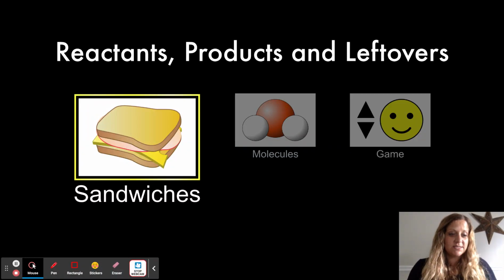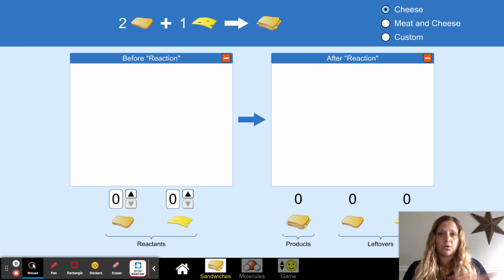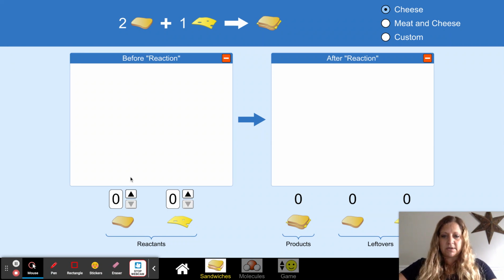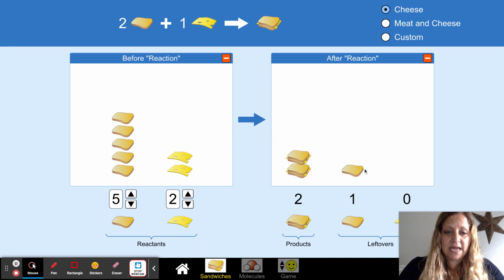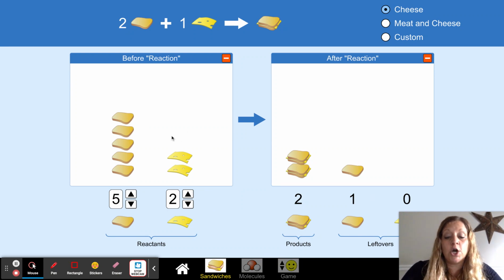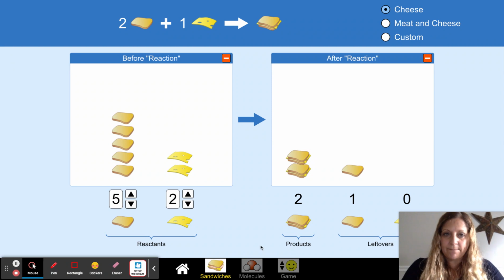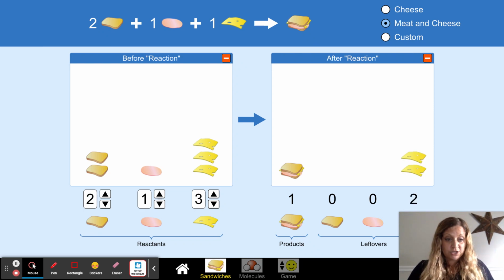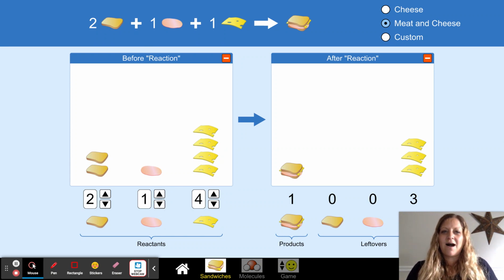Chemistry A Unit 5 Video Assignment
Use this video to complete the Unit 5 Video Assignment